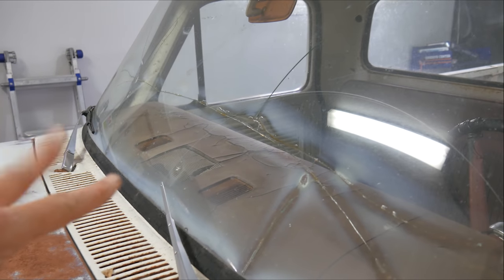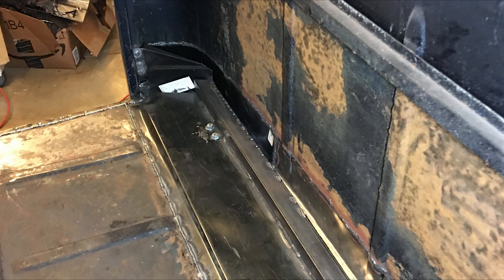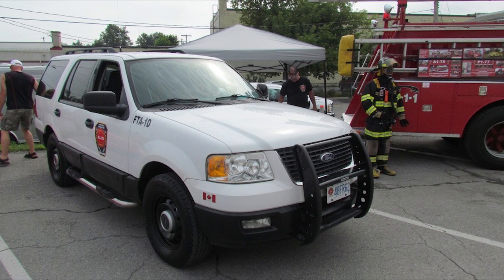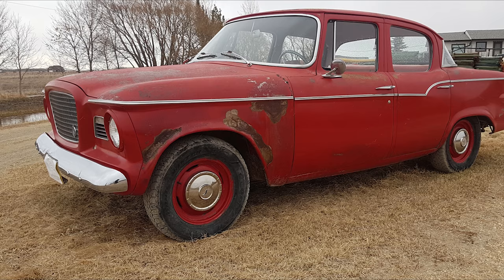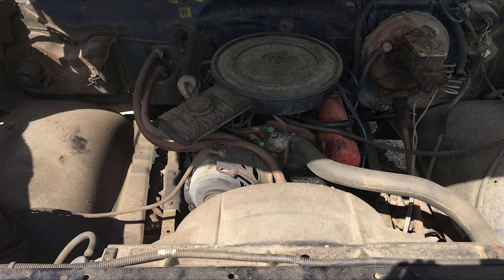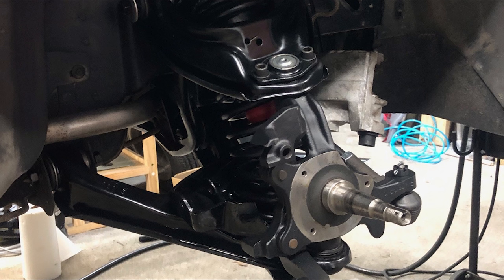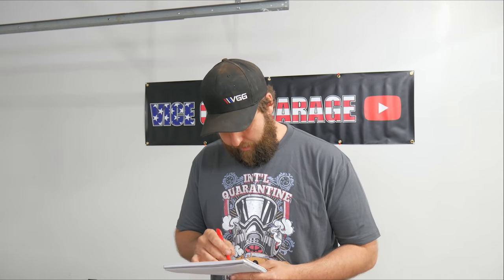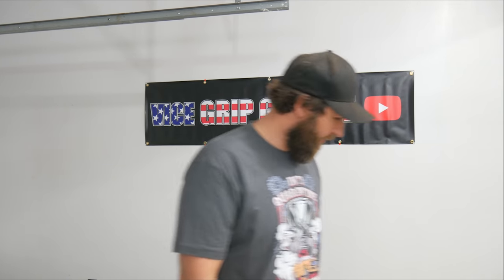Deboss Garage IQCS 2020 Factree Award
In this video, I have the honor of discussing the top 25 finalists in the Factree category of the Deboss Garage International Quarantine car show.   One lucky winner will advance towards the chance of winning the mega boss award, and a $1,000.00 summit racing gift card.

Your IQCS merchandise which benefits Doctors without Borders can still be purchased at  @DEBOSS GARAGE  Please considering snaggin' somethin' up, if only a sticker.  Every little bit helps and goes towards a great cause!

Judges for the remaining categories:
 @ZIP TIES N BIAS PLIES
 @Sarah -n- Tuned
 @The Skid Factory
 @Bad Obsession Motorsport

SEND ME JUNK:
Lewisburg, TN
37091